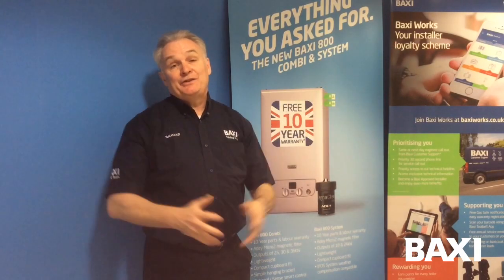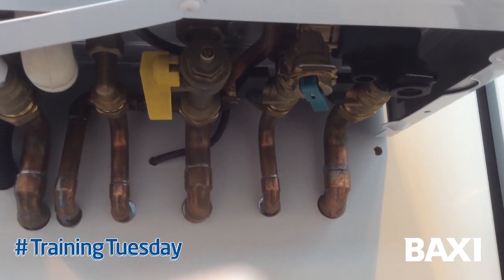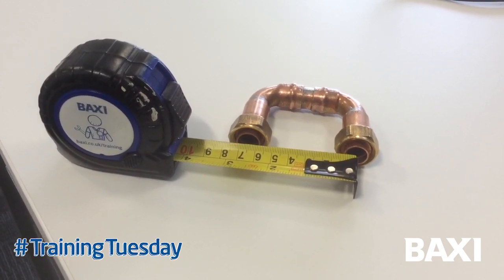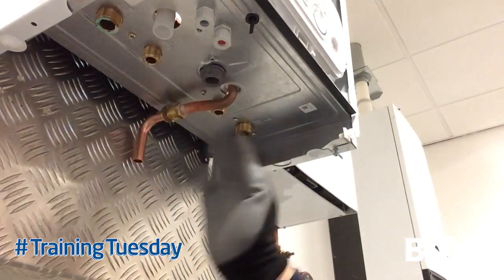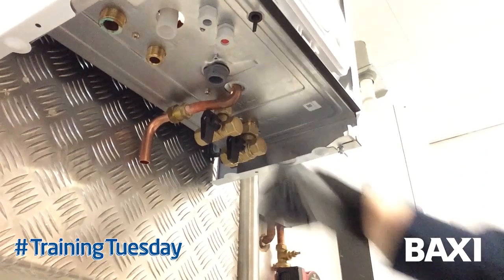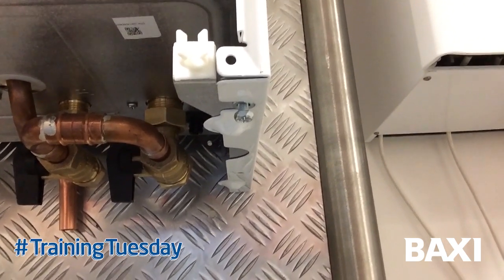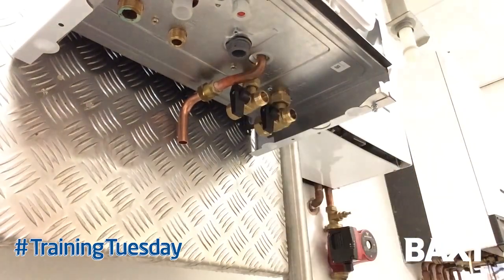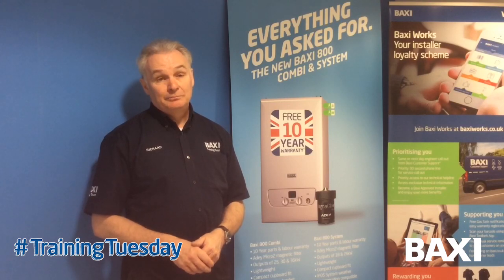How to make the pipe connections easier on the Baxi 600 and 800 range of boilers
In this Training Tuesday video, Baxi trainer Richard explains how to make the pipe connections easier when installing the Baxi 600 / 800 range of boilers.